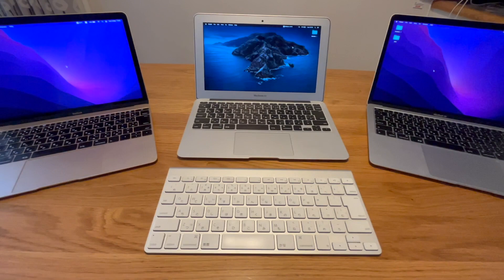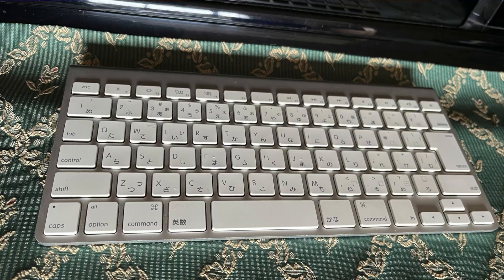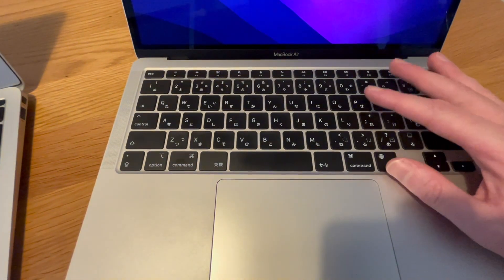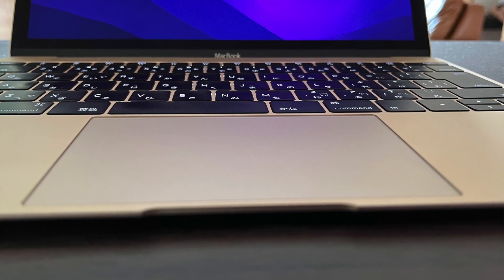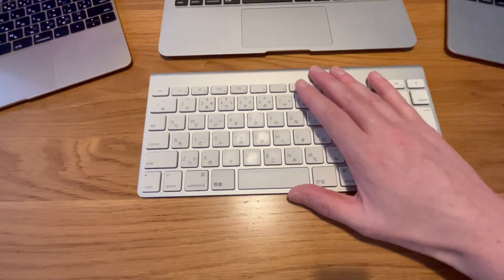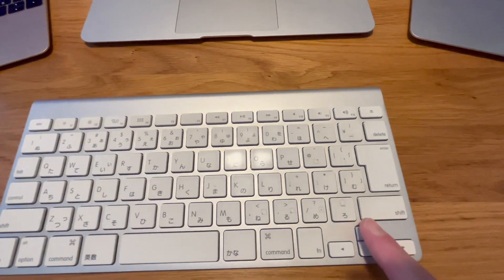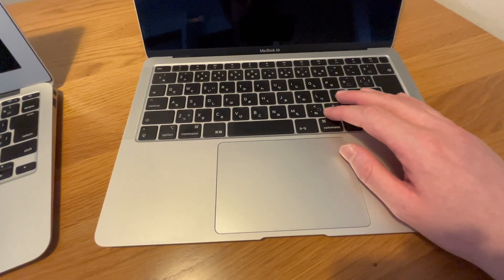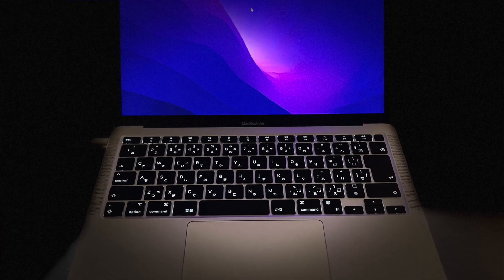Apple Keyboards - Was the butterfly the best? My Thoughts.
Now I have had the 12 inch Retina MacBook for two weeks, I wanted to share my options on the different keyboards I now have access to.